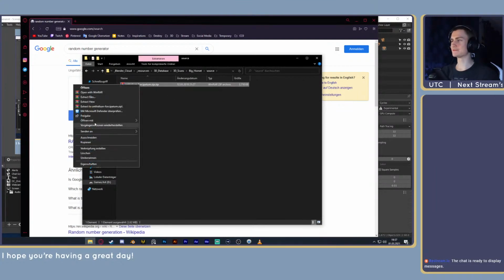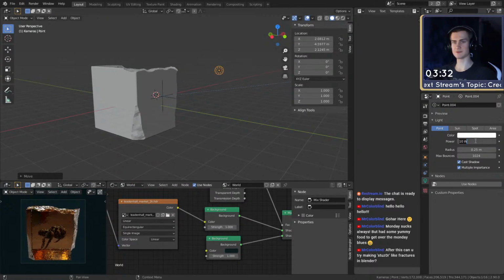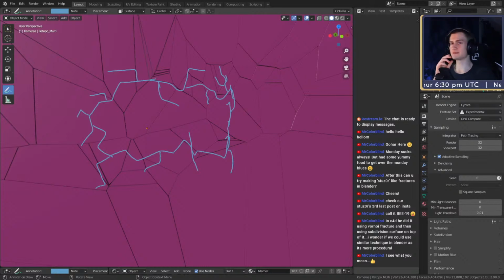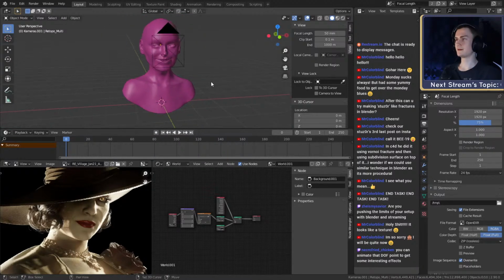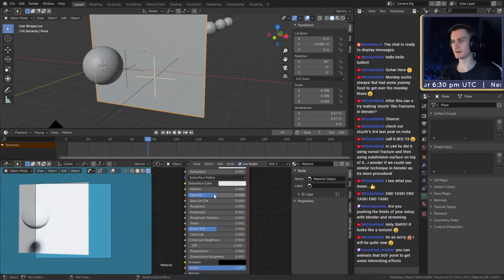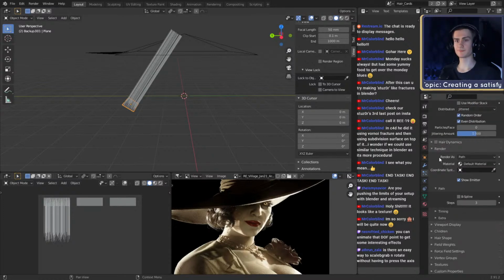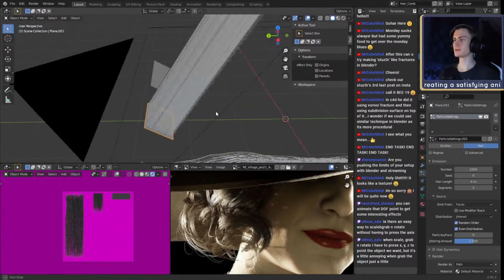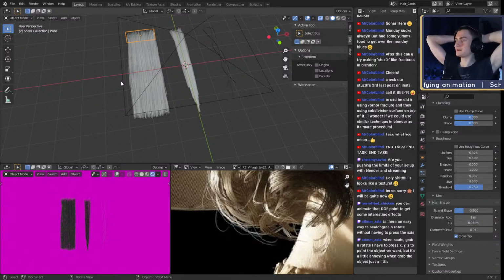[EN/GER] 5 TIPS I would've loved to know when starting Blender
Today we'll talk about 5 Tips I learned over the 2 years of using Blender. These are tips to explain a few concepts and improve the way you are using Blender in general.